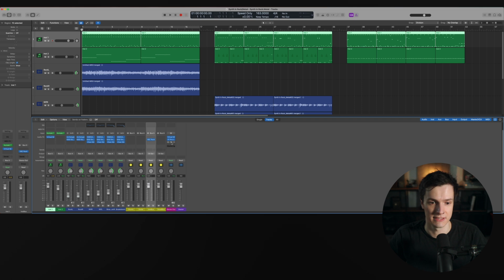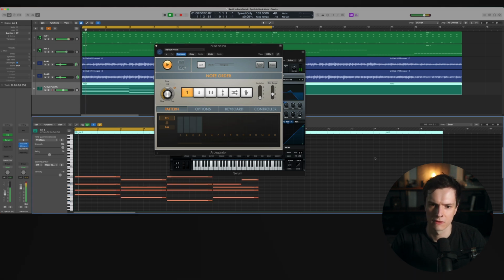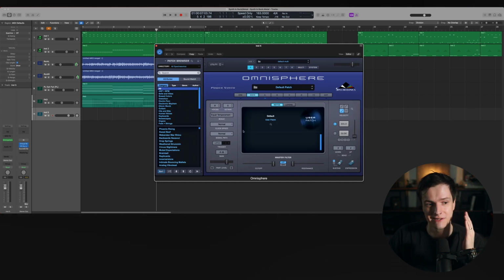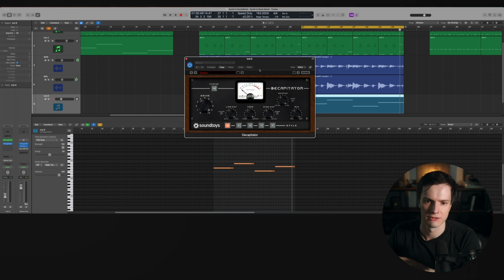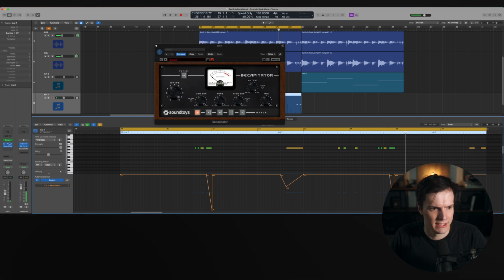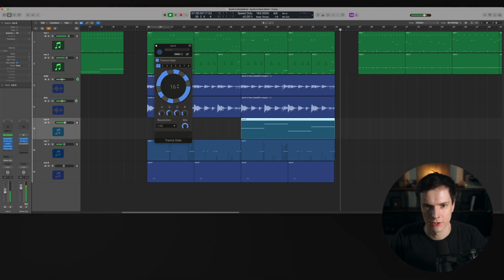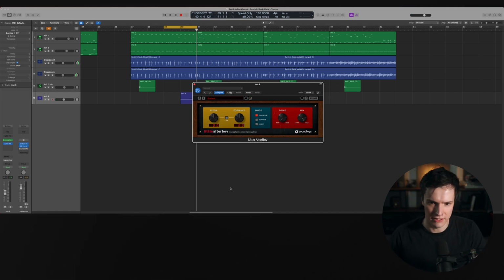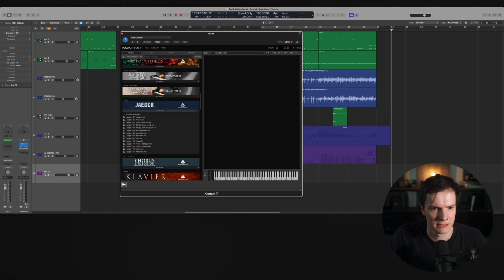Joe's Approach to Rock and Metal Synth/Sound Design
Joe got a few requests to do a walkthrough of his process when approaching Synth and Sound Design in Rock and Metal.
So sit back and enjoy this longform video where he shows you 3 different sub-genres and, in real time, shows you how he'd add in synth and sound design to elevate the music to it's next level.

All GGD products used in this video can be found at getgooddrums.com